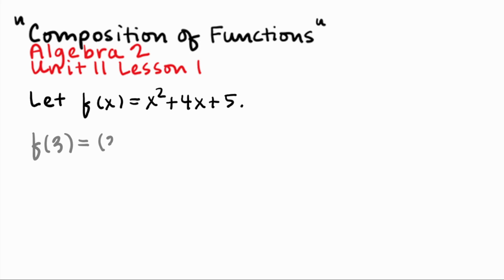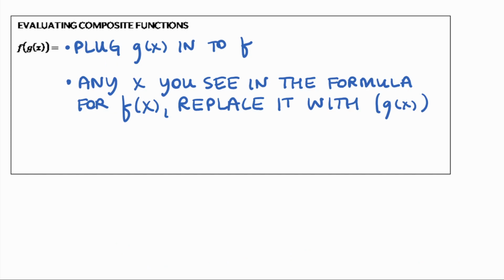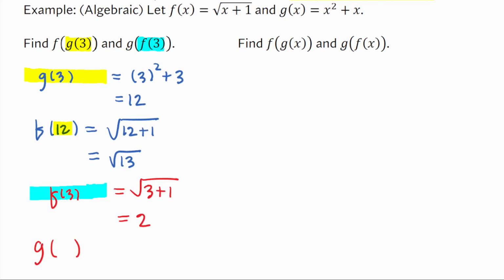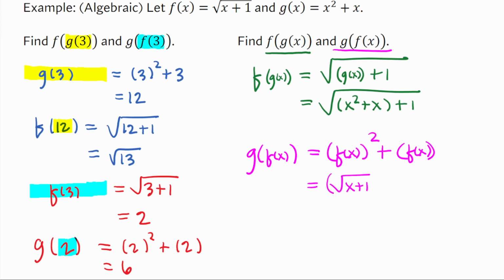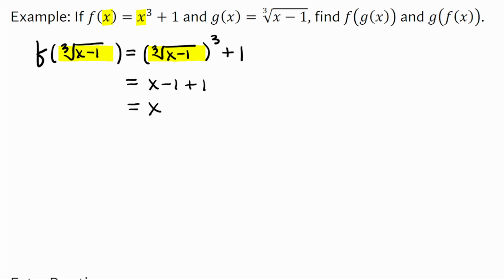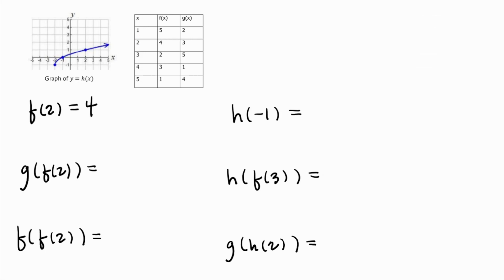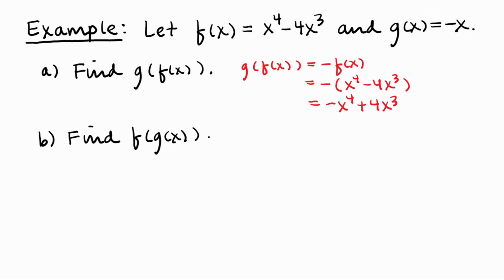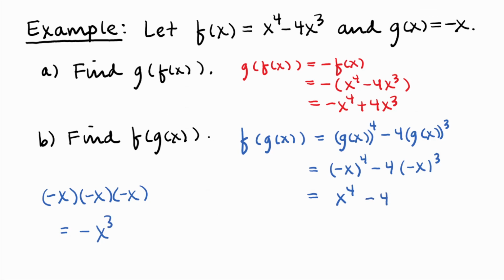Composition of Functions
Algebra 2
Unit 11 Lesson 1 [PART 1 OF 2]